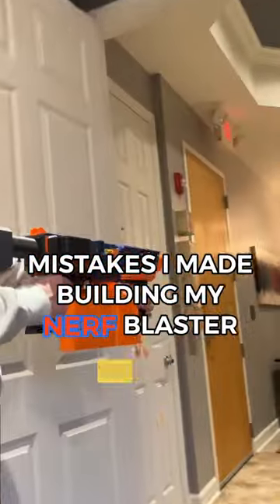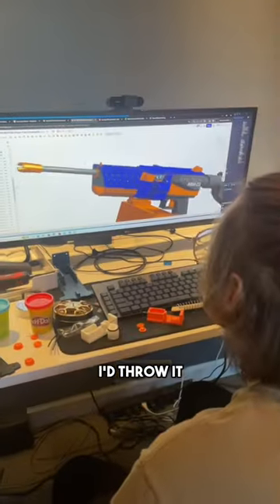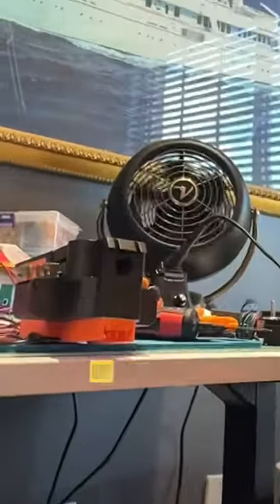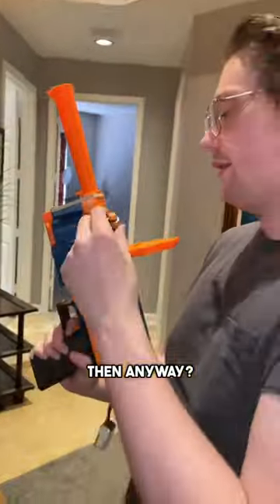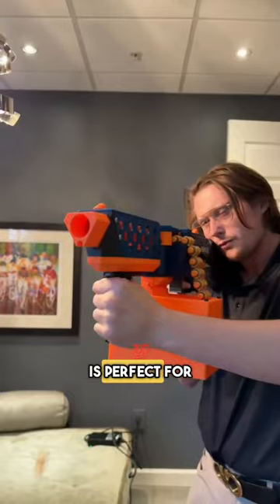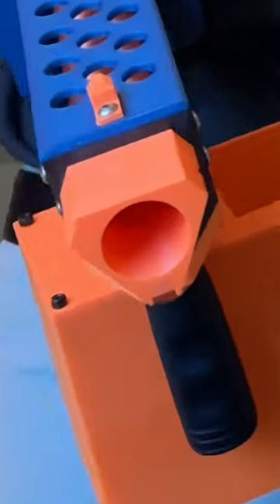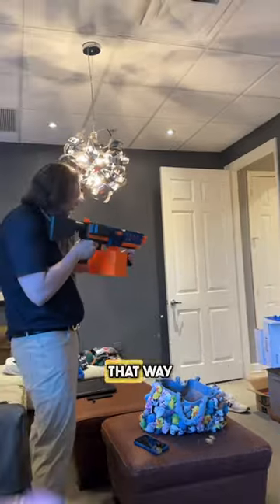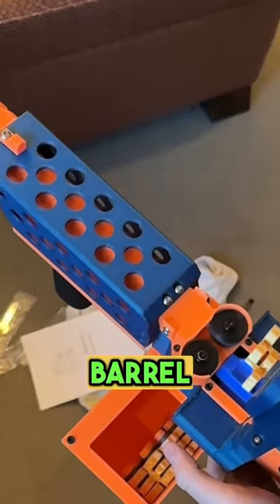Painful Belt fed Nerf Blaster Mistakes Part 6